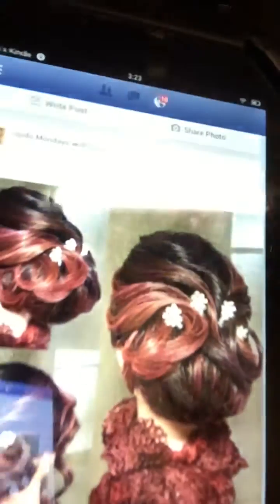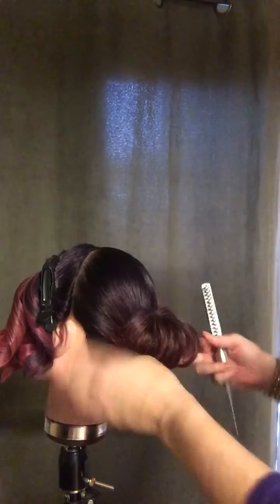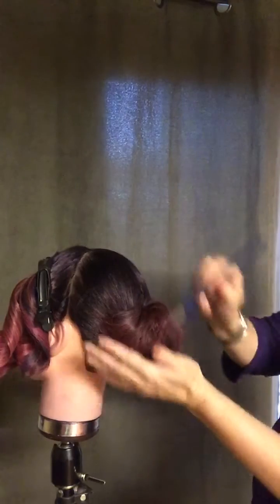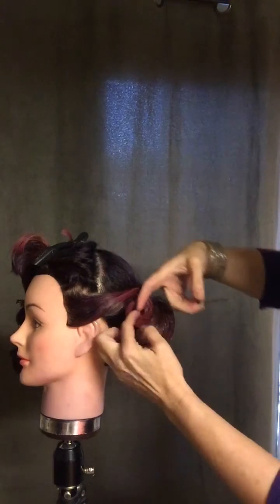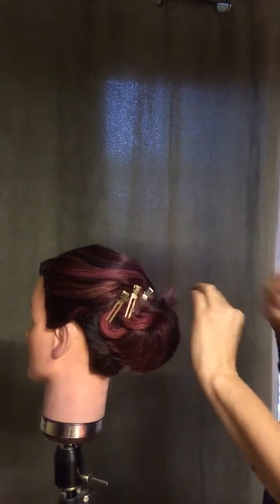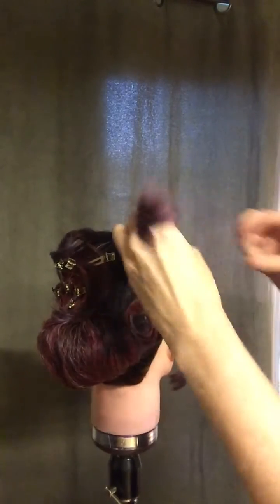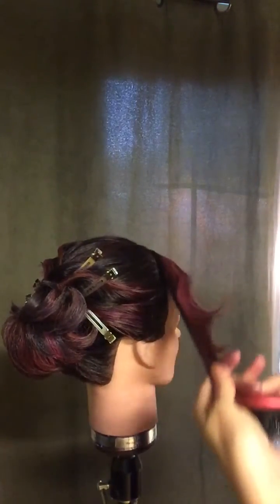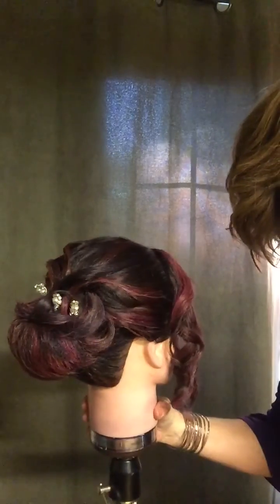Low Bun Updo on short hair